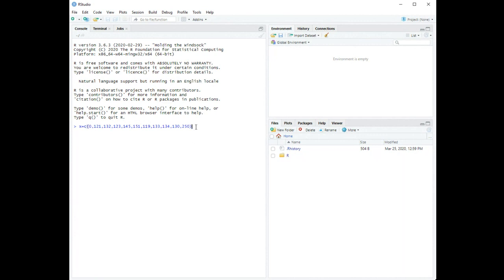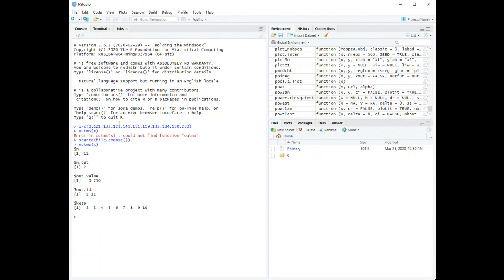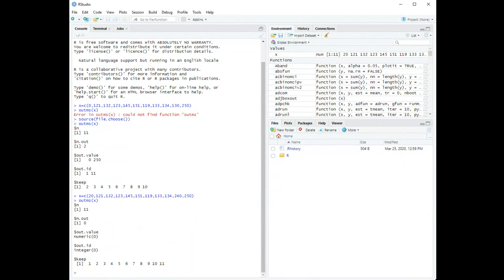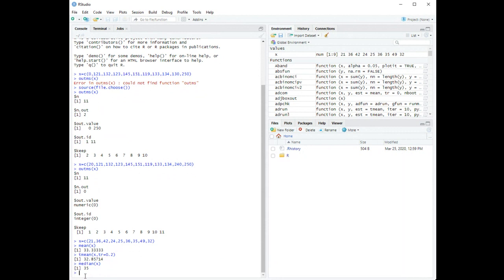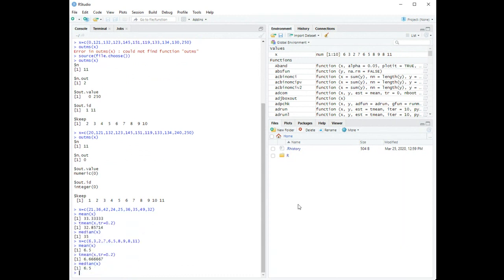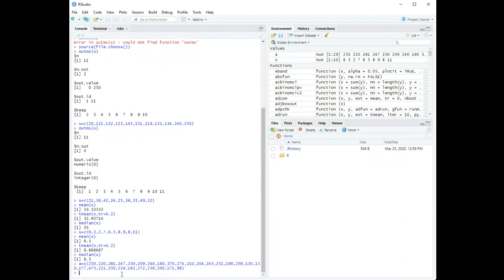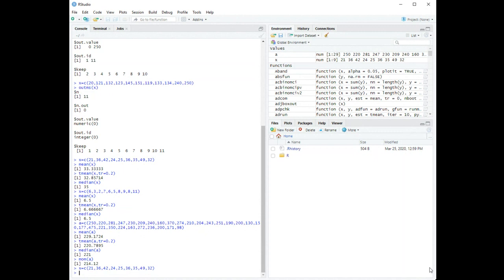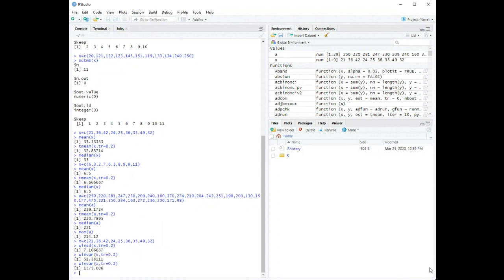Ch.2 pt.2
SI leader, Brenda Guerrero reviews the second half of Chapter 2 practice exercises on R studio.